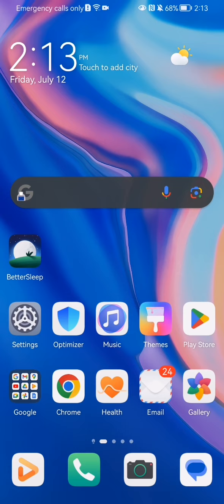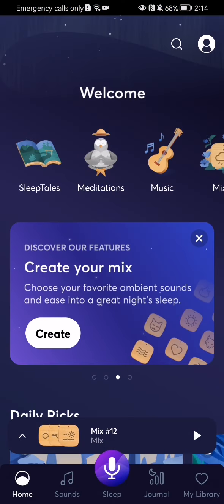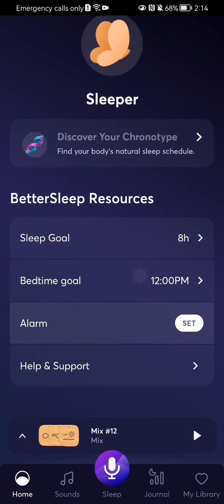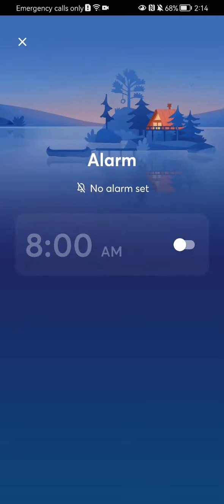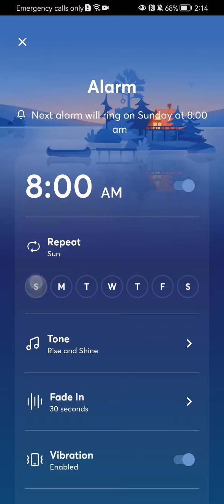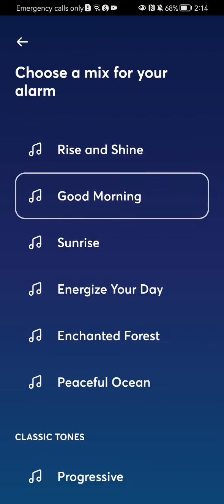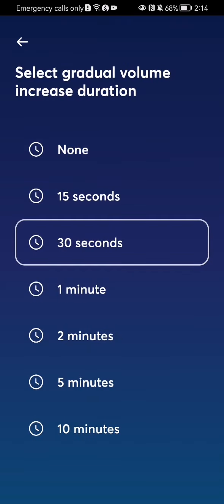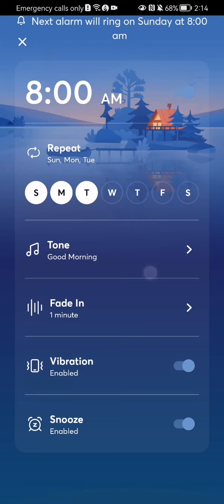How to set an alarm in the Bettersleep app?